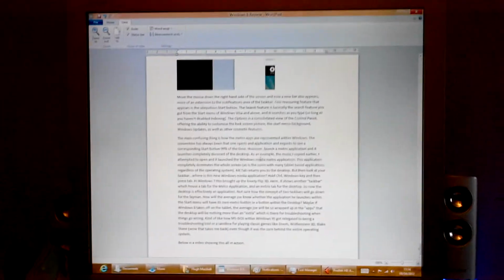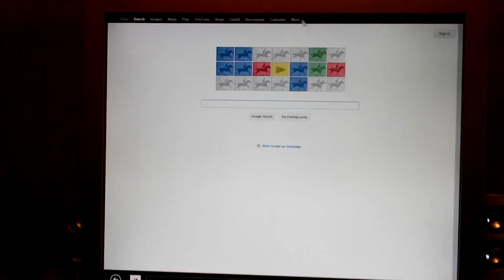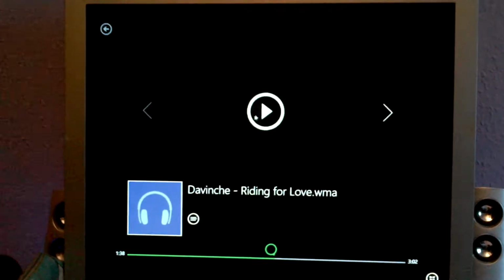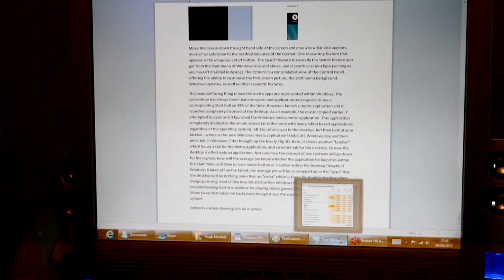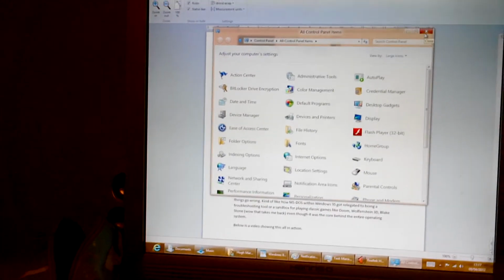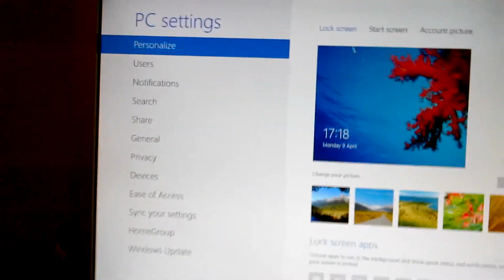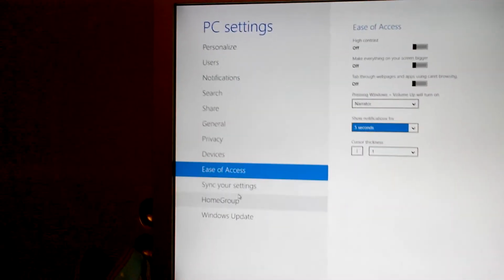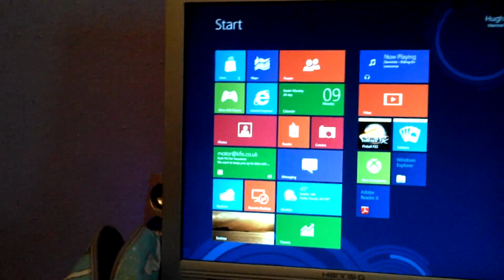Windows 8 Metro Apps and Settings Demo